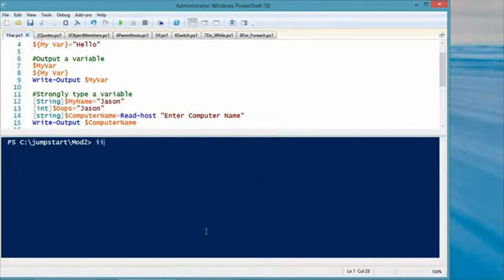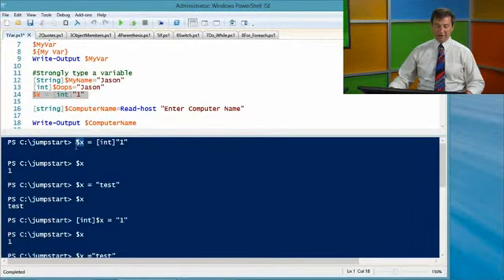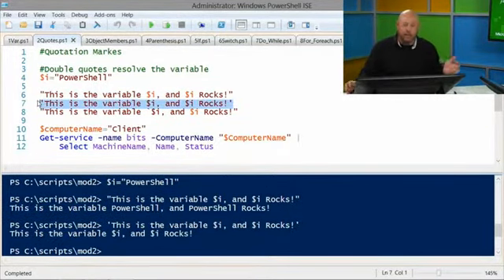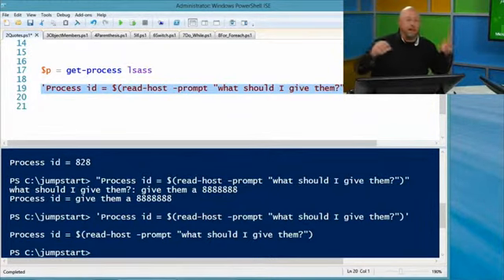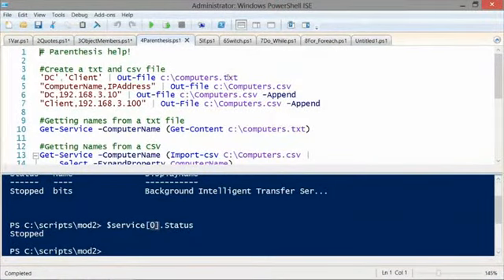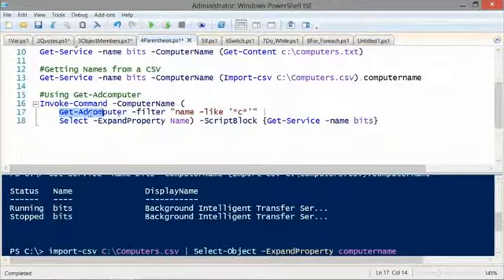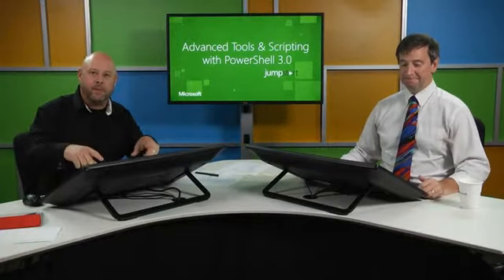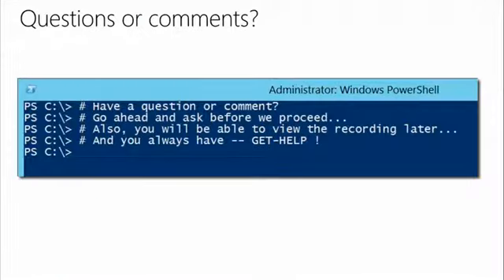Advanced powershell V3 -Video2